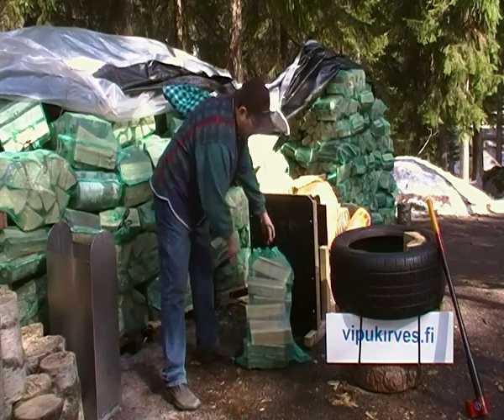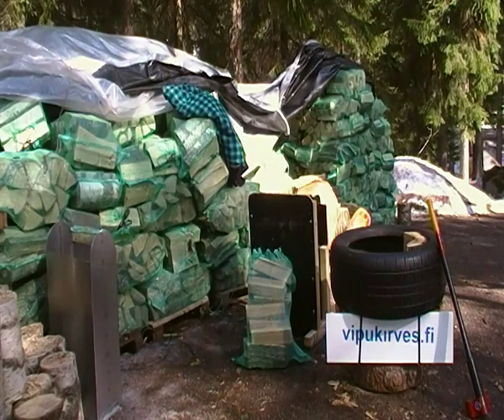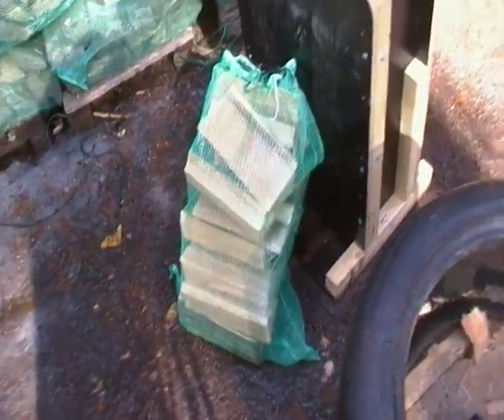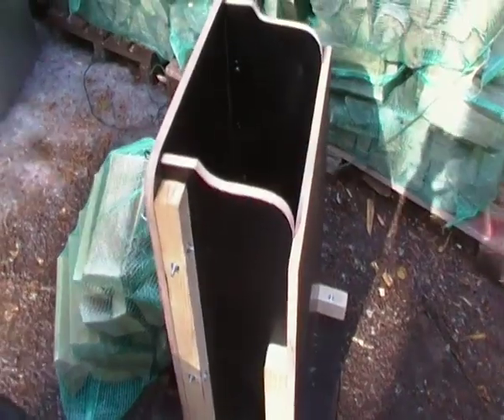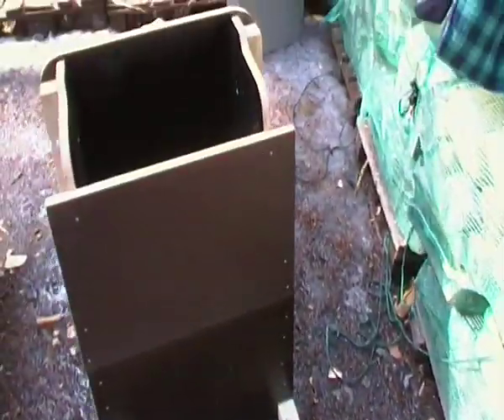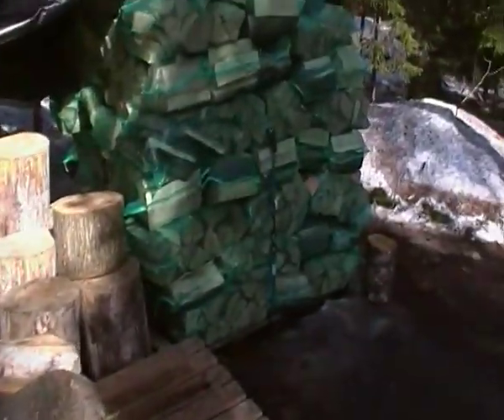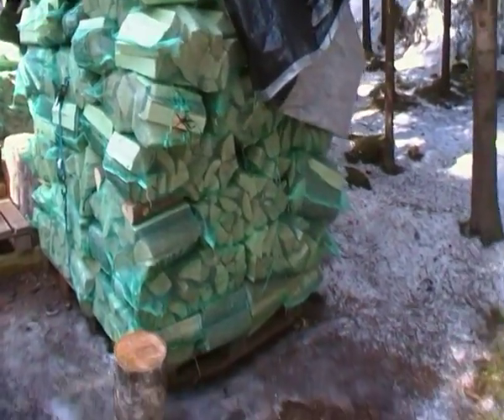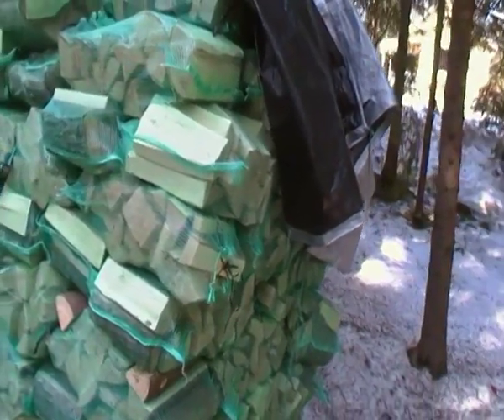Firewood to a bag